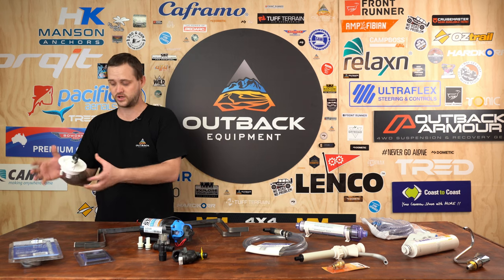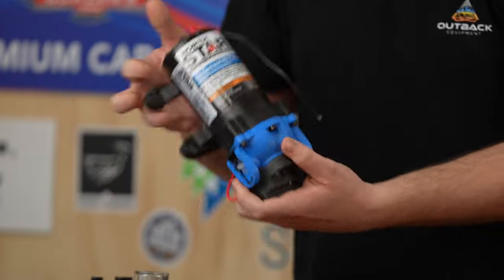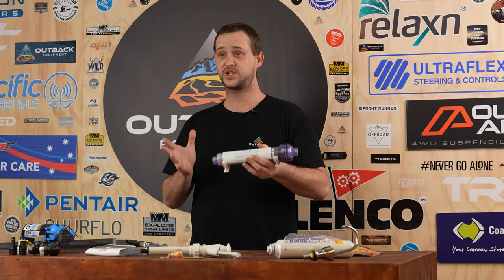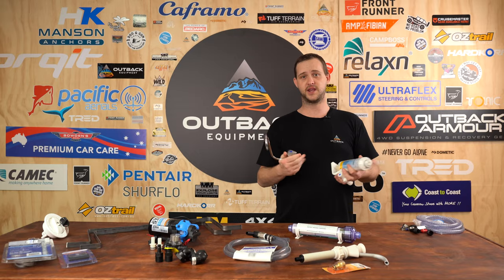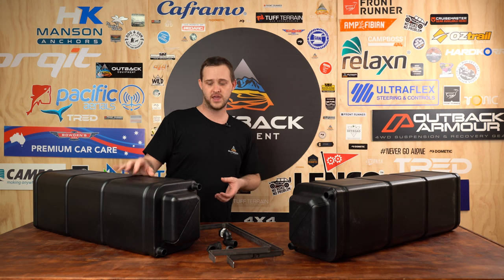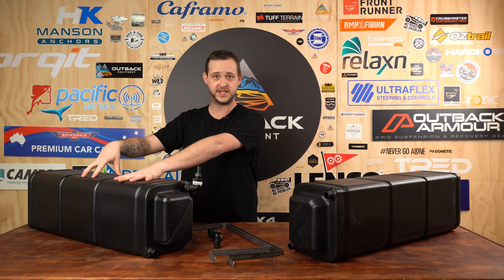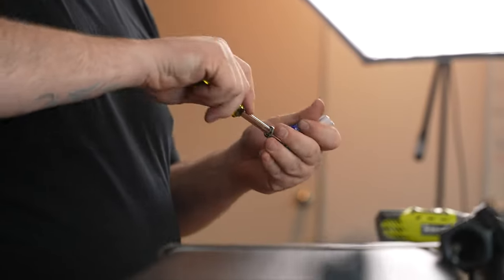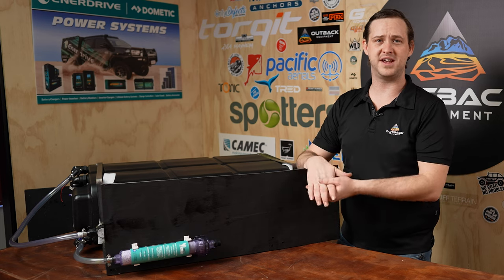How To Install A Complete Caravan Plumbing System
In this video, Dylan walks us through everything you need for a water tank system.

Outback Equipment sells a wide range of 4x4, caravan, camping, marine and electrical accessories, with more to come shortly just to keep up with demand. or get in touch with our experienced customer service team at